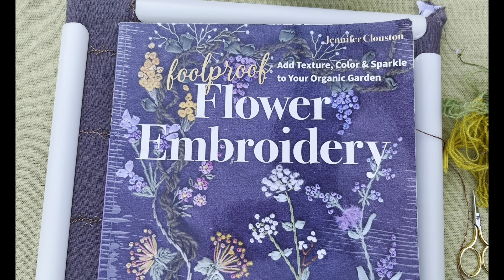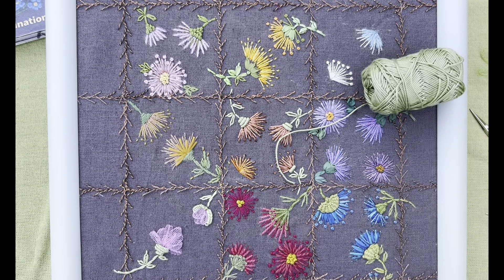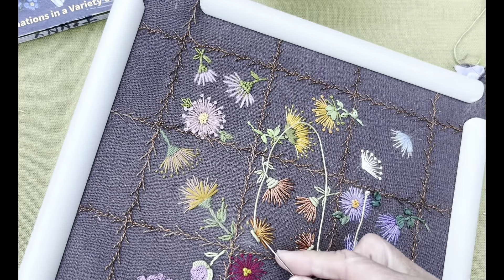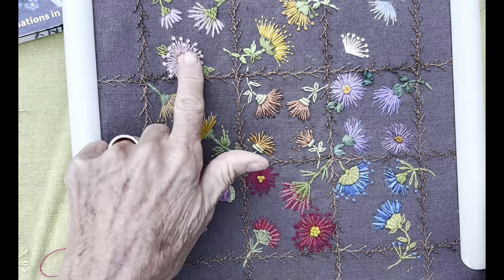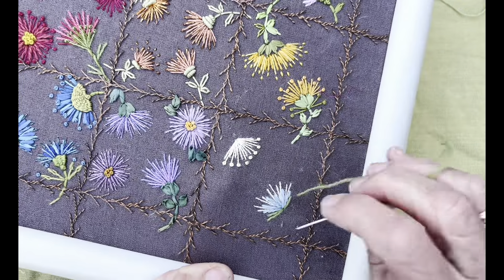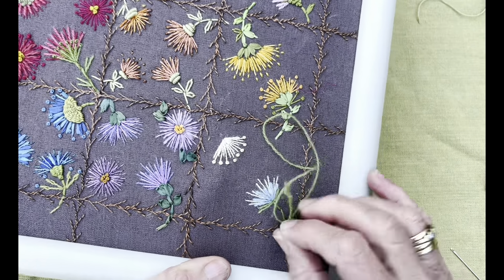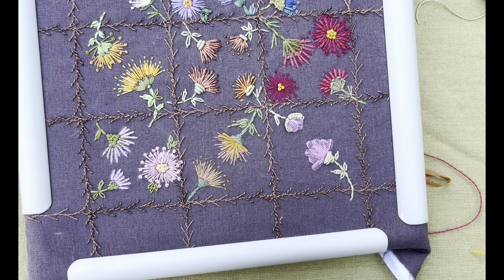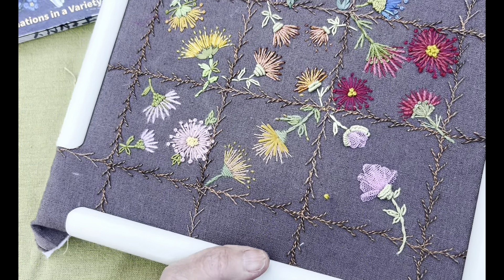The facelift continues - snippets of my stitching life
Hi Peeps
The continuation of the facelift from page 53 of FOOLPROOF FLOWER EMBROIDERY.
Here is the link to Jeri Bellini’s YouTube post:
Thank you sooo much, Jeri xxxx

Happy stitching!